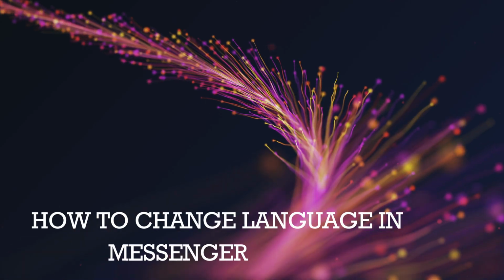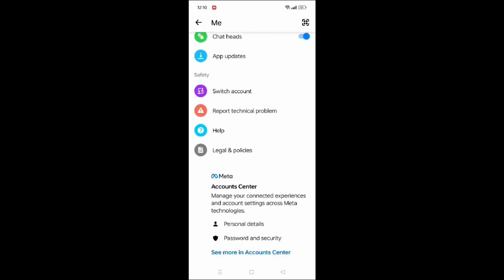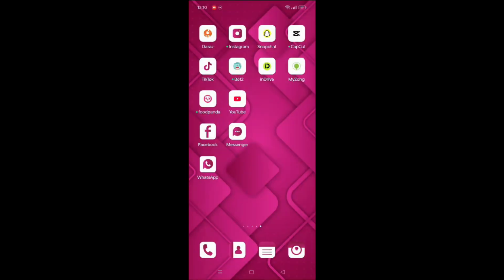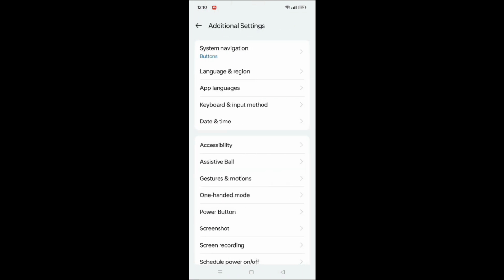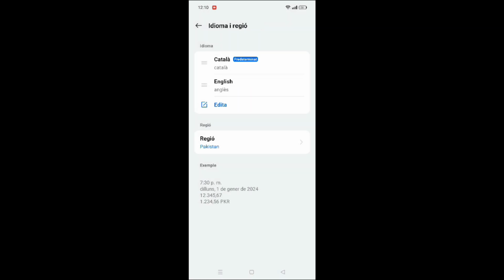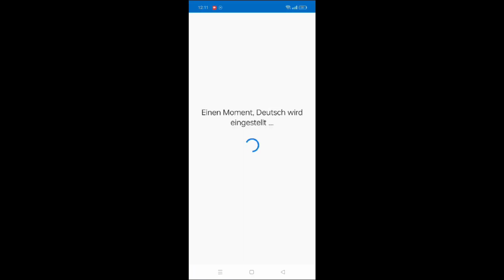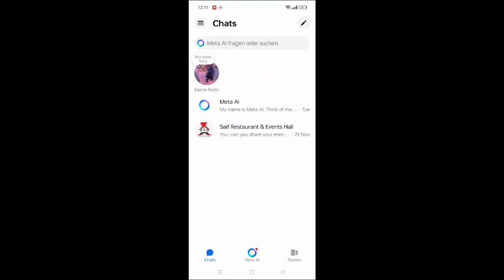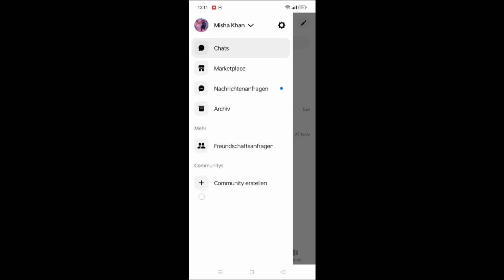How to change language in Messenger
In this quick tutorial, I'll show you the steps to change the language in Messenger app.